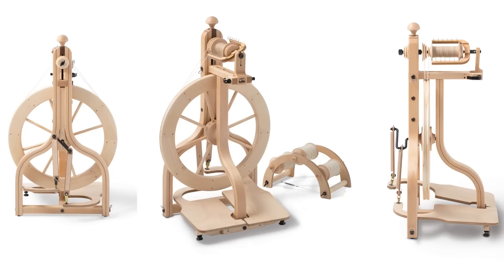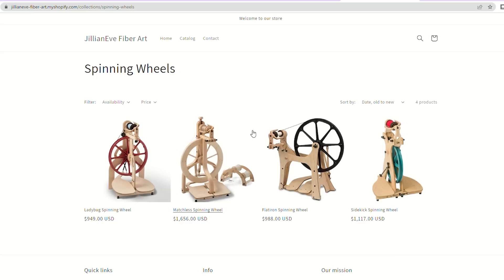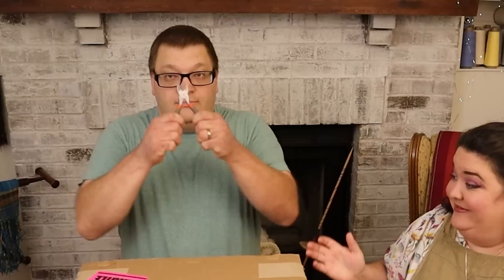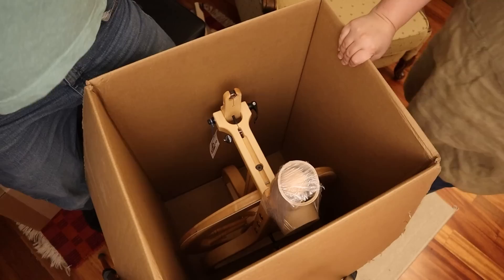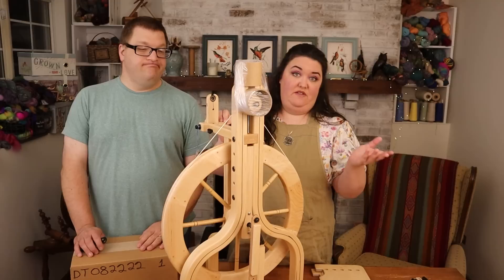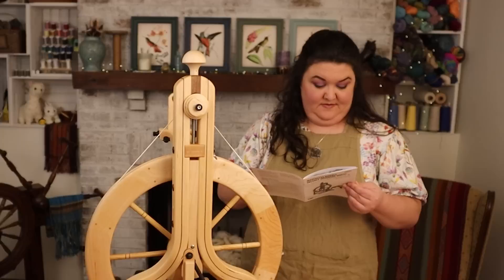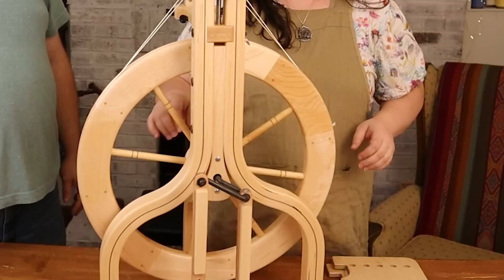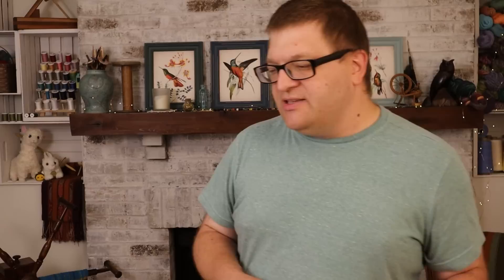My New Schacht Matchless! With Special Guest - Mark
I have a brand new Schacht Matchless to unbox, assemble with Mark's help, and try out with a few different fibers. I'm going to show you my first three spins with the Matchless and give you my thoughts about my new wheel.

🧶 Join my Fleece to Sweater workshop to see Lily's journey from a raw fleece to a finished sweater and learn how to create your own sweater project from scratch!

~~ Social Media ~~